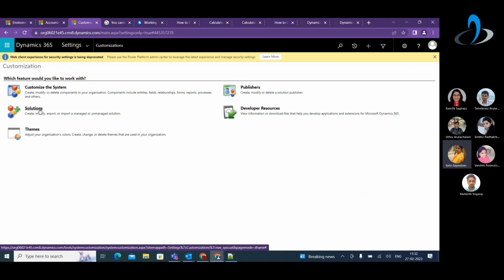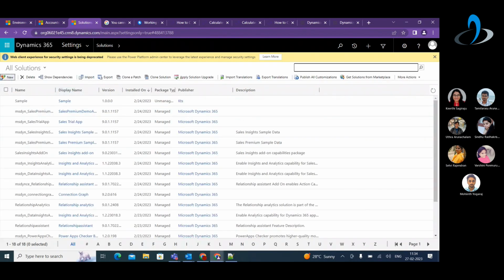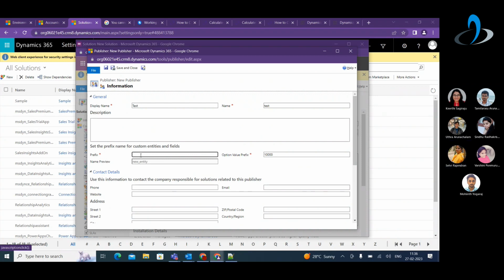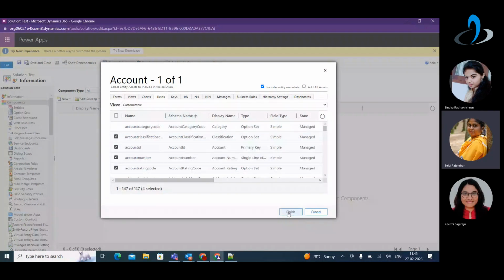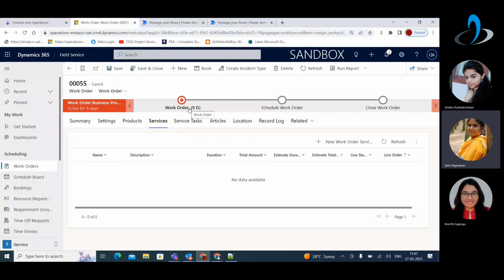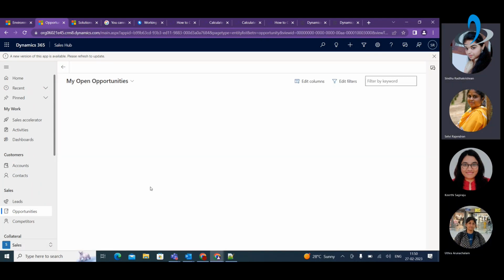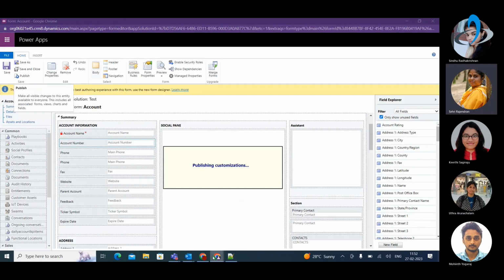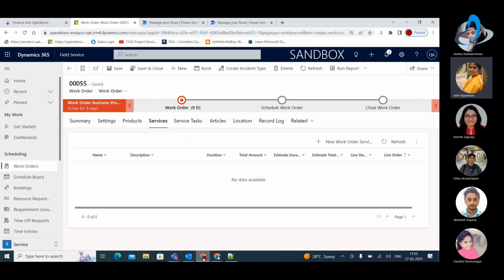How to create solution in dynamics 365 CRM | D365 CRM Training | Part 3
In this video, we'll walk you through the process of creating a custom solution in Microsoft Dynamics 365 CRM. This process involves careful planning, requirements gathering, and development. Throughout the video, we'll highlight key considerations and best practices to help you create an effective and efficient solution.